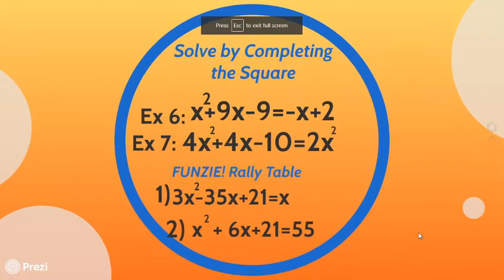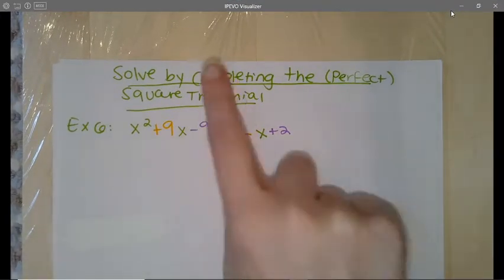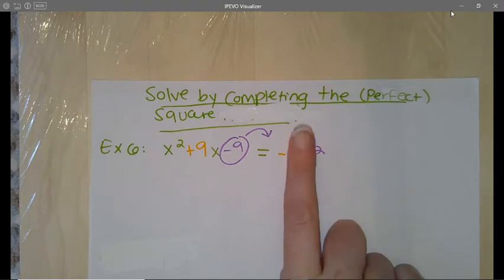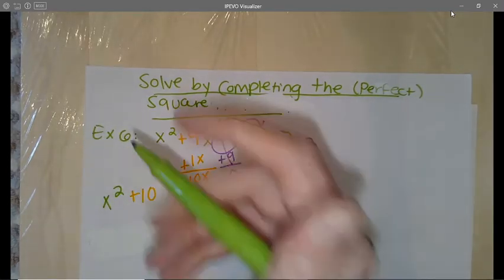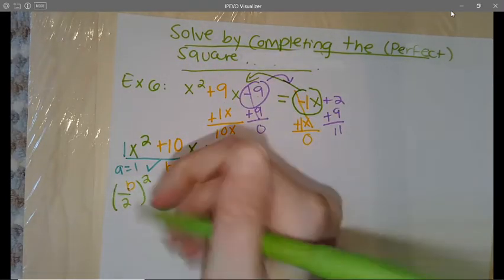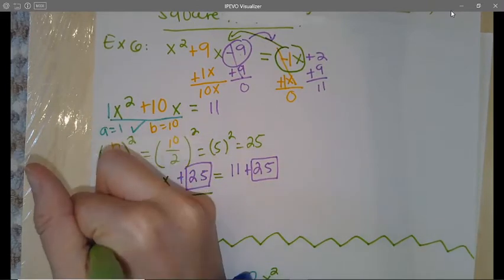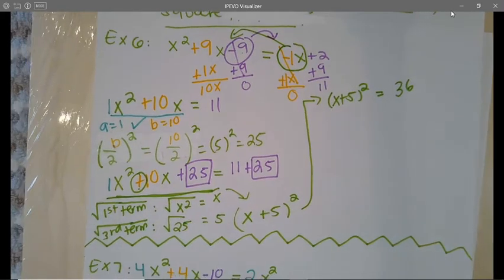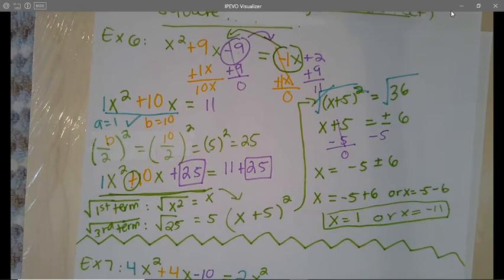Completing the Square Ex 6